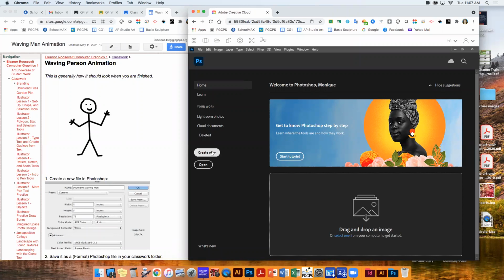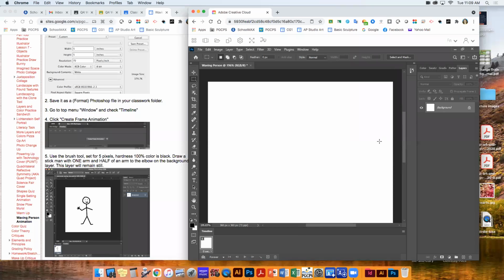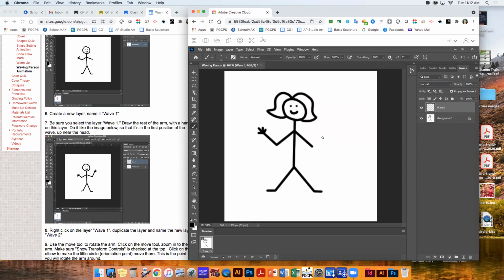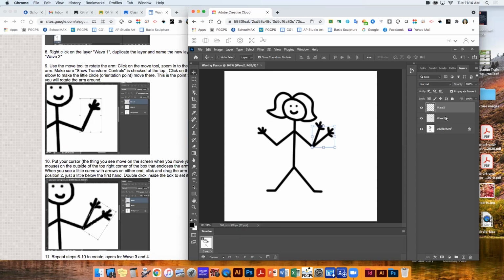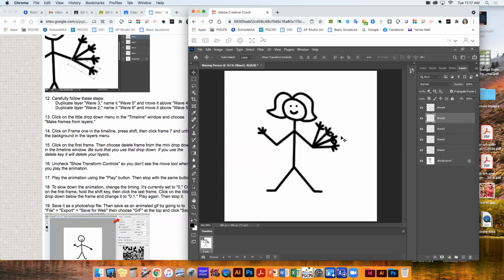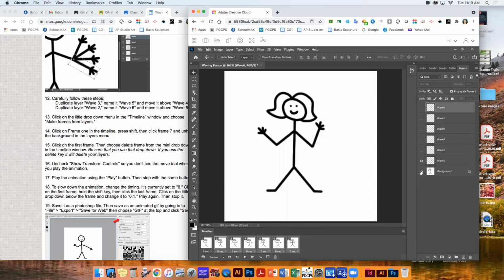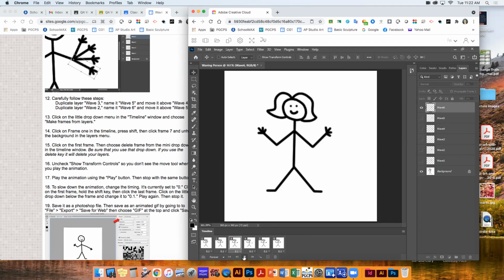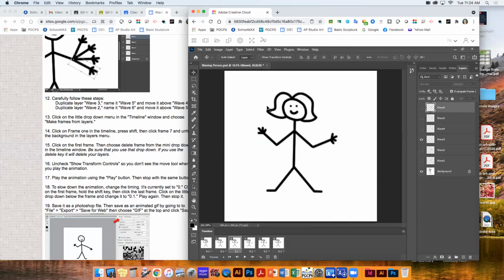waving person video